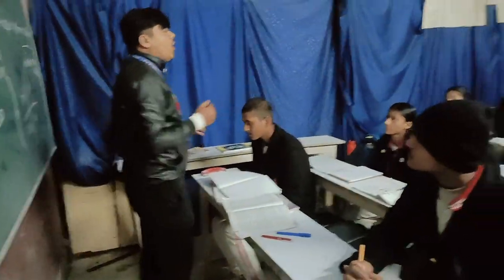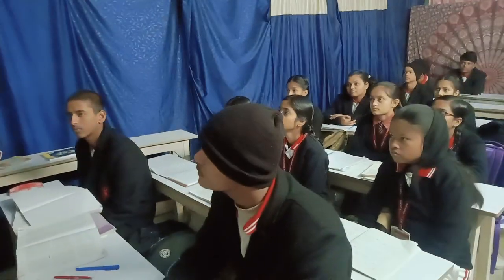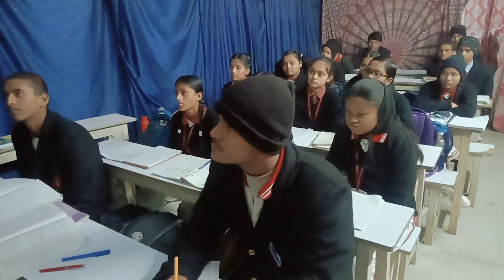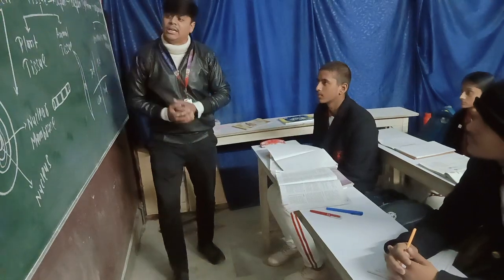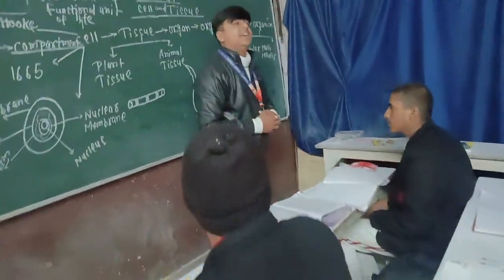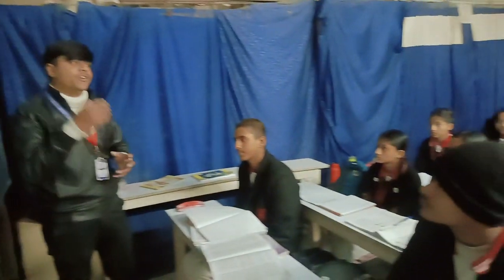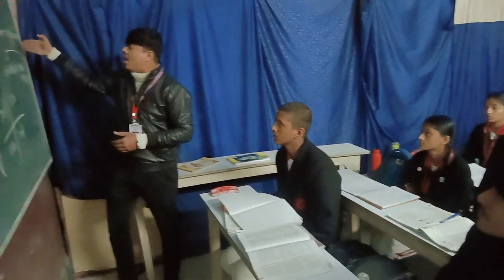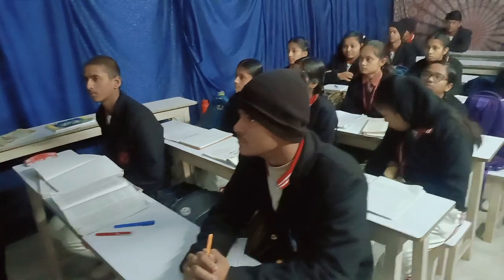Tissue by Bunty kr sinha